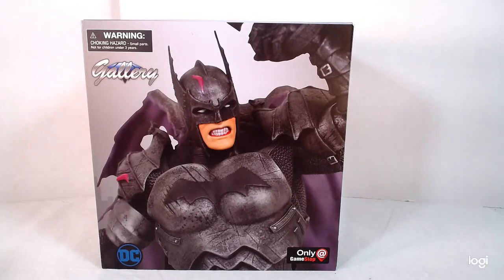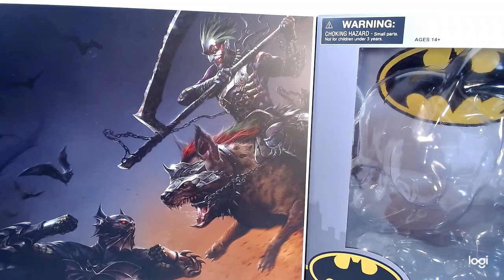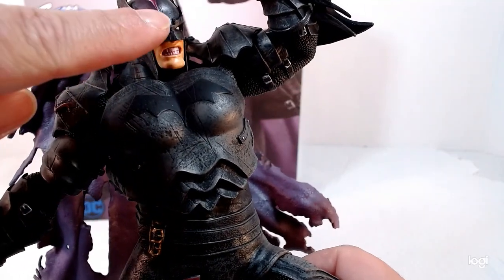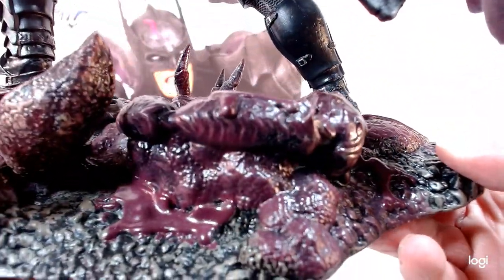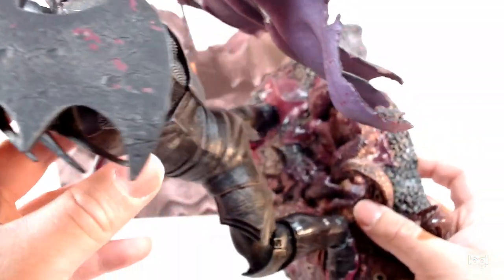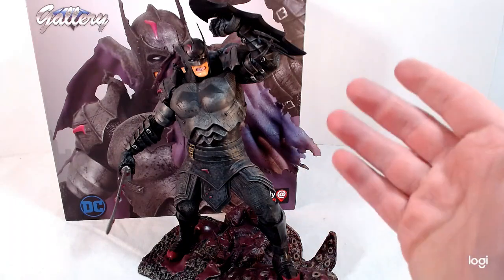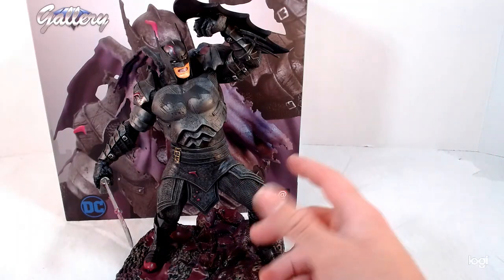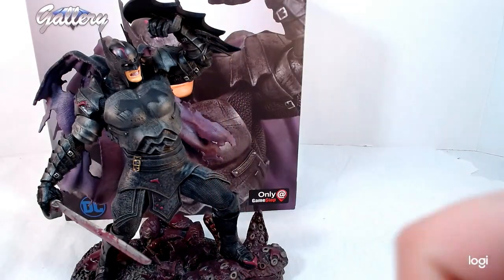Diamond selects Batman armored edition statue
today we take a look at a Diamond select Batman statue